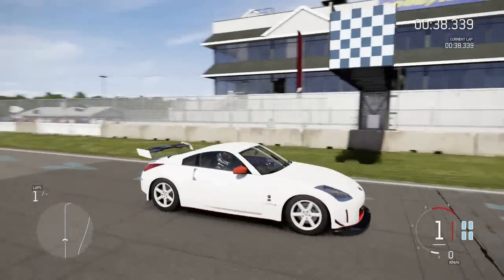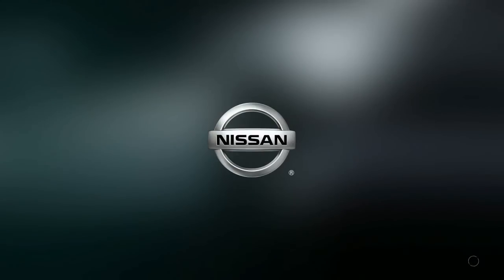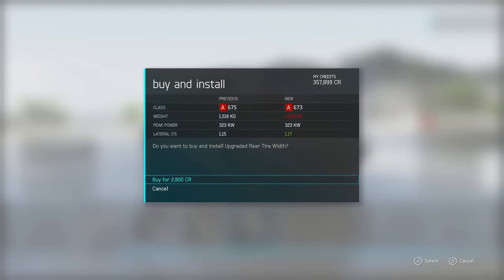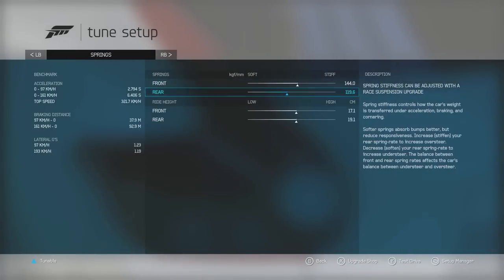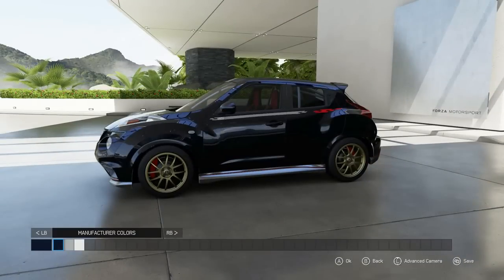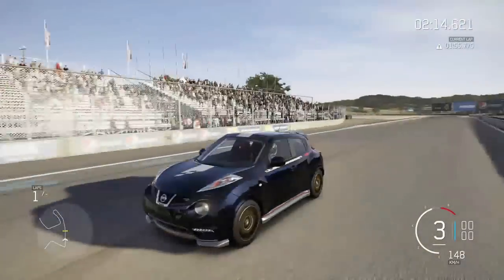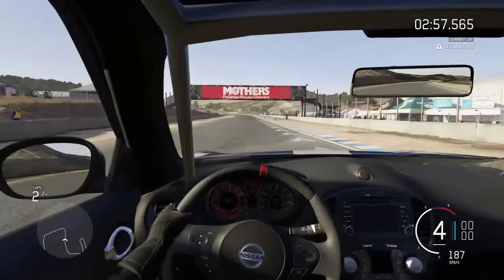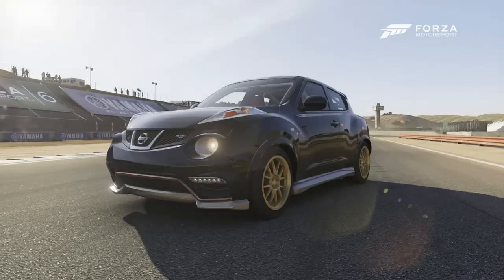Twin Turbo Juke-R Build- Forza Motorsport 6